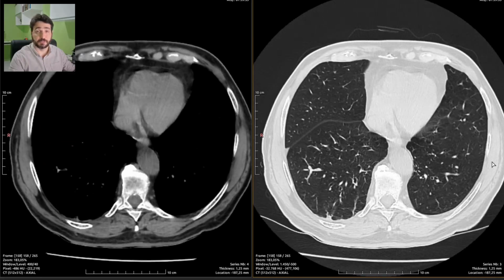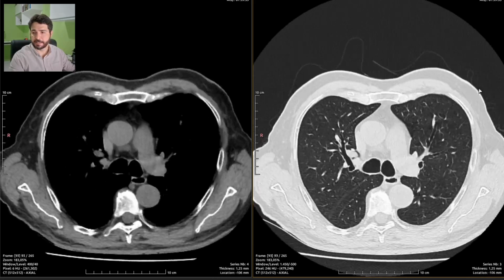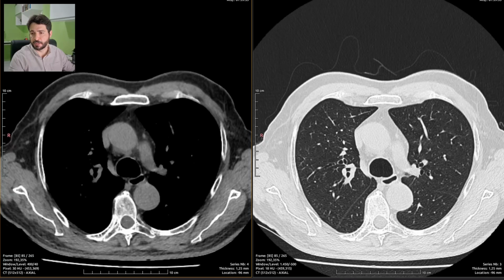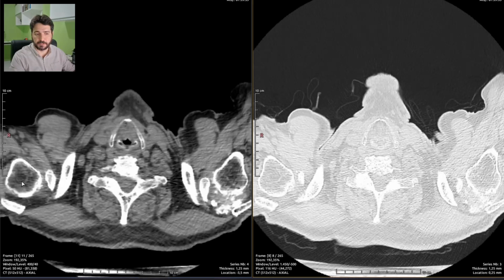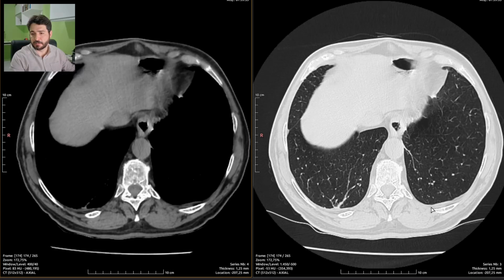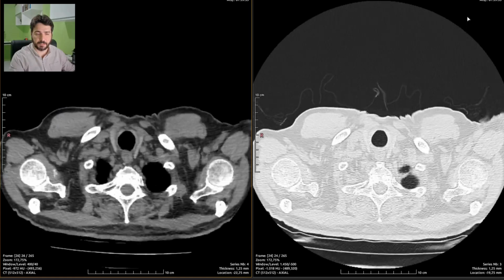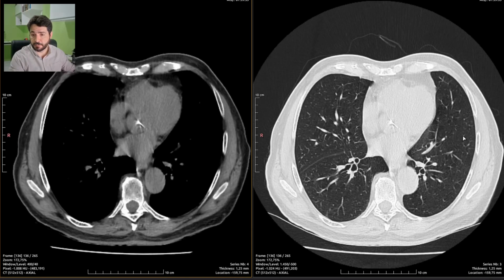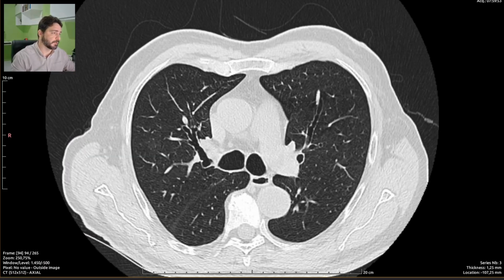This was so unexpected | CT SCANS Ep. 14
Computed Tomography scan of a heavy smoker with difficulty breathing turns out to be very unusual.
Is smoking a real determinant in chronic lung disease?

Join me as I read and report this emergency Computed Tomography.